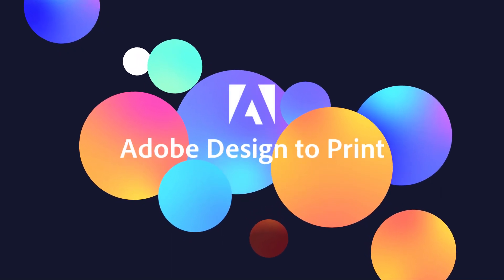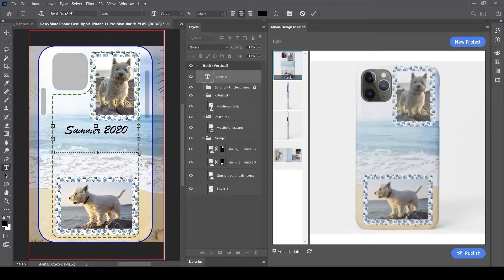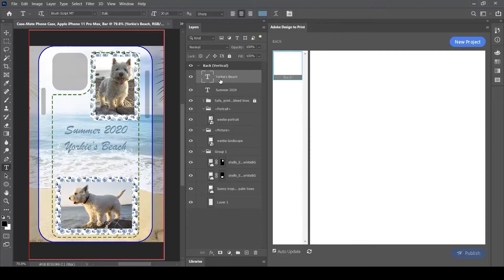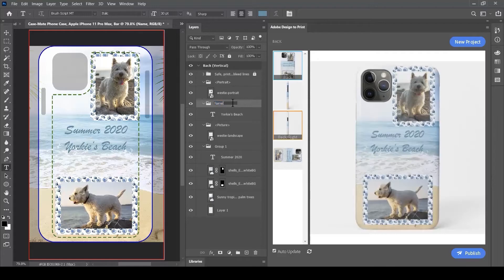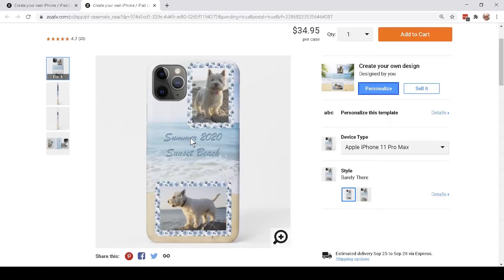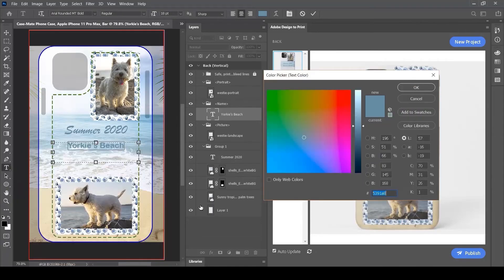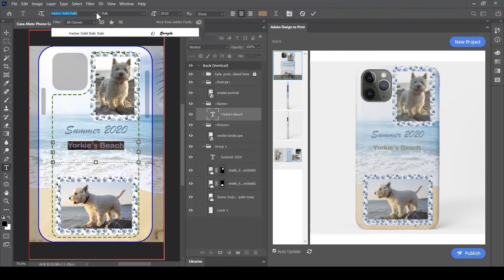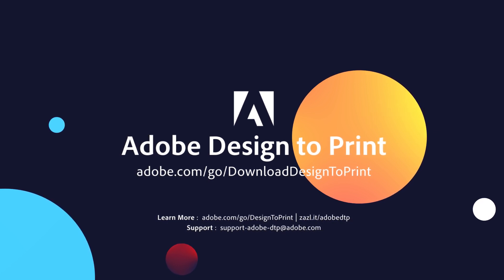Adobe Design to Print | Episode 9 | Templates and Text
Watch this video to learn how to create templates with AdobeDesignToPrint that your customers can personalize by adding text.